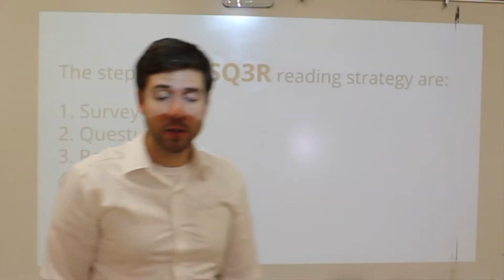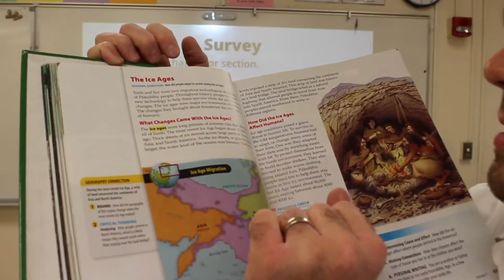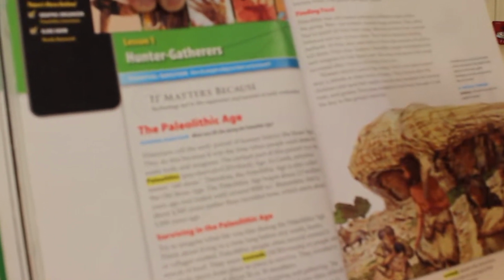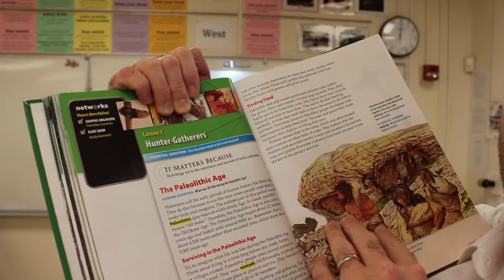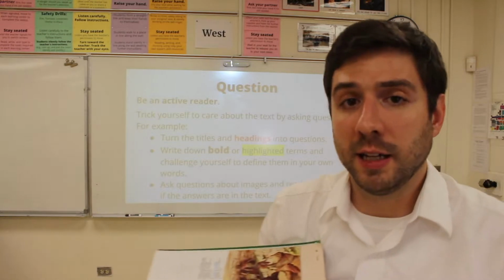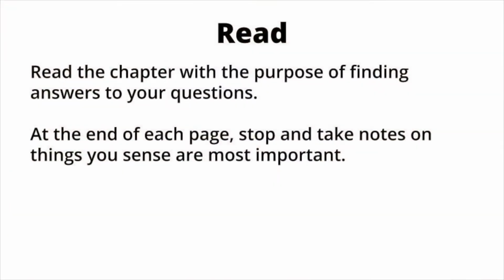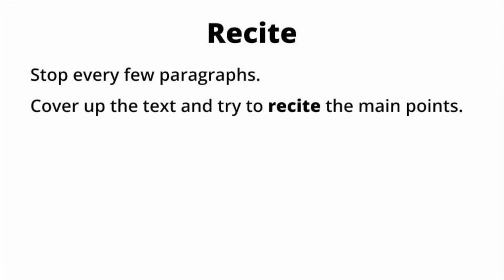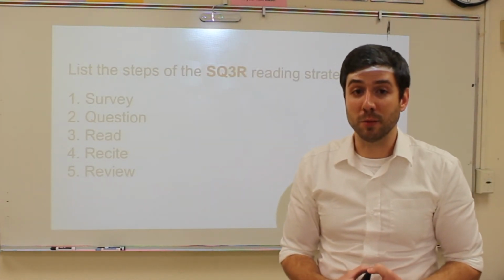SQ3R Strategy for Improving Comprehension of Informational Texts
In this video, Reading Specialist and Social Science teacher Mr. Krason, guides you through the steps of the SQ3R strategy for improving comprehension of informational texts.